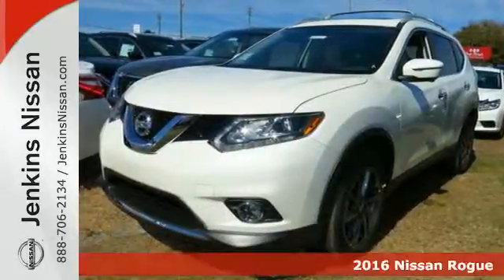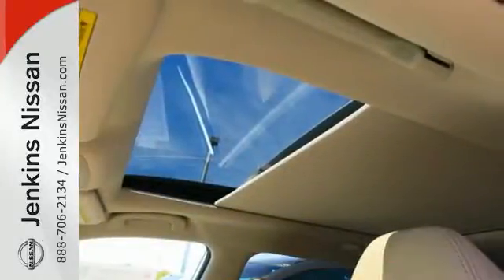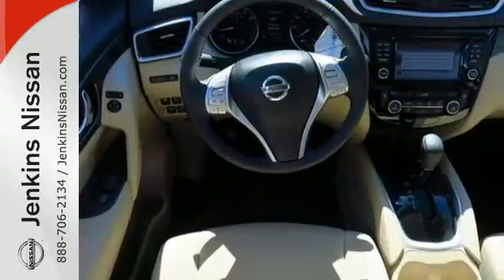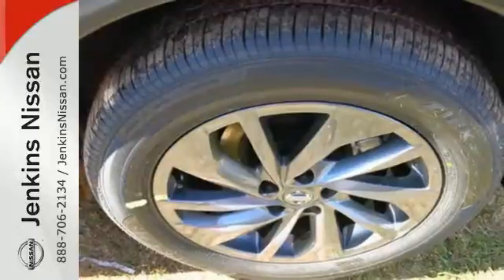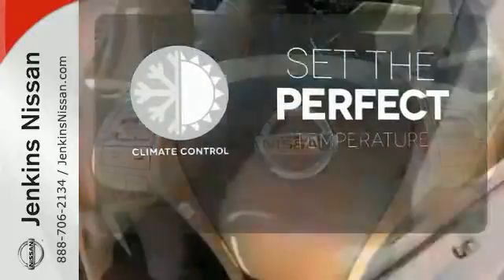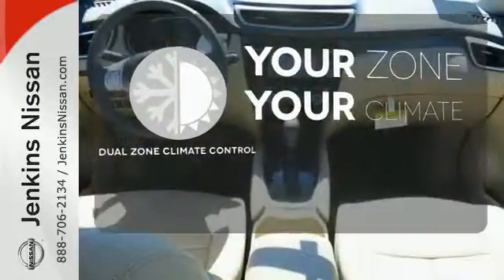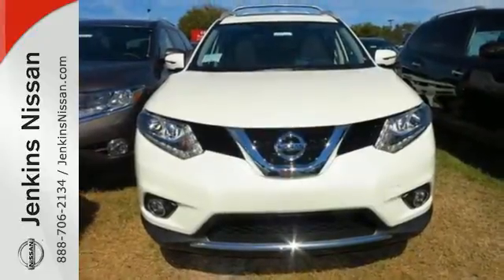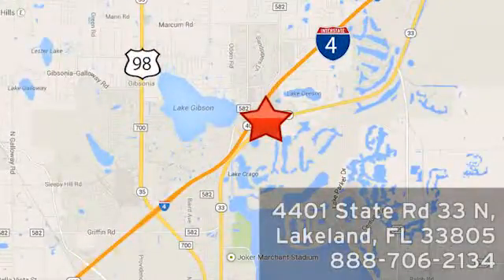New 2016 Nissan Rogue Lakeland FL Tampa, FL 16R403 - SOLD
Year: 2016
Make: Nissan
Model: Rogue
Trim: FWD 4dr SL
Engine: 2.5 L 4 Cyl. Cyl.
Color: Pearl White
Stock #: 16R403
VIN: 5N1AT2MT8GC799025

Address:
401 State Rd 33 N